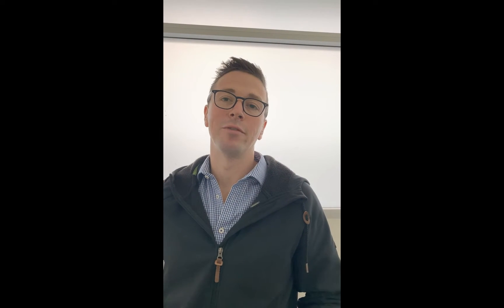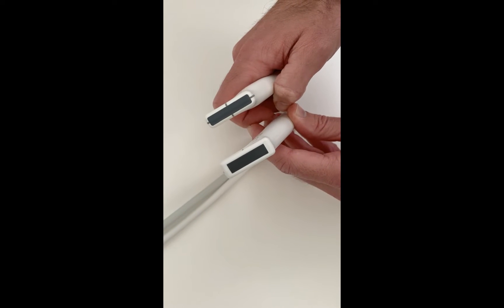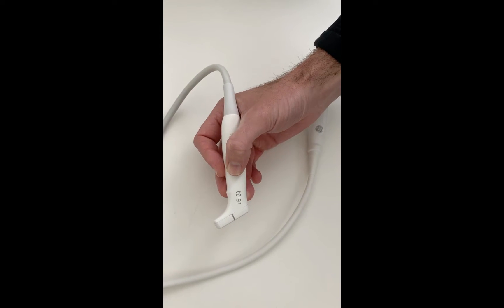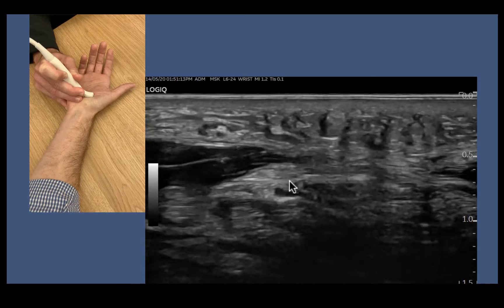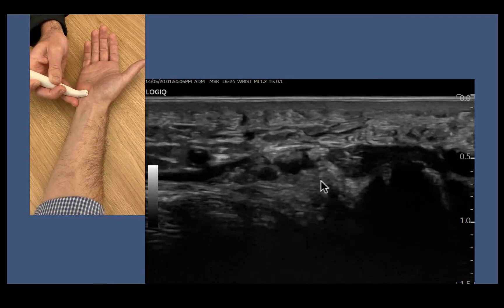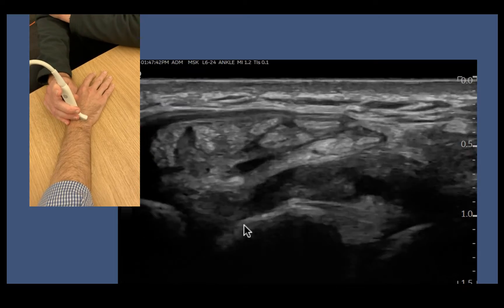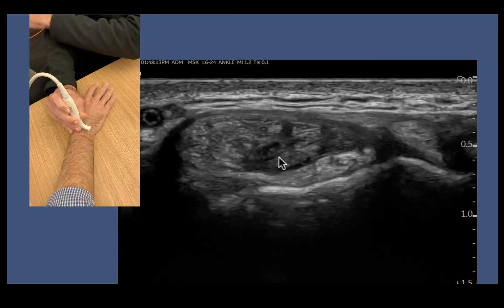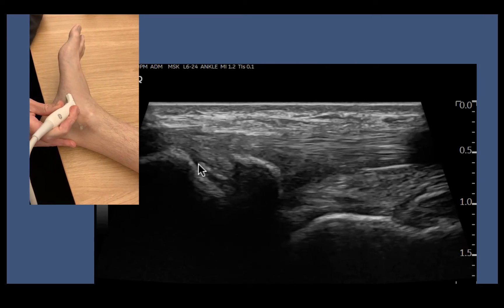GE 6-24 Hockey Stick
Testing out the new GE Healthcare 6-24 Hockey-stick ultrasound transducer